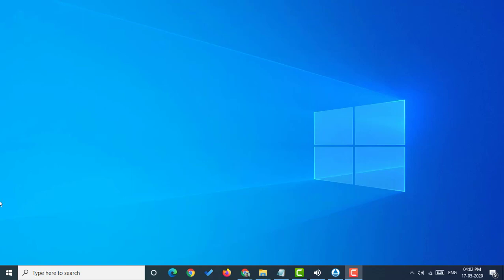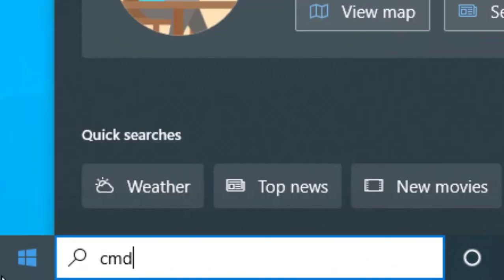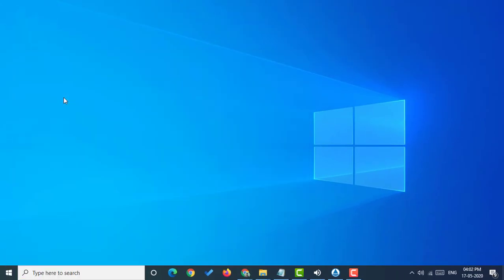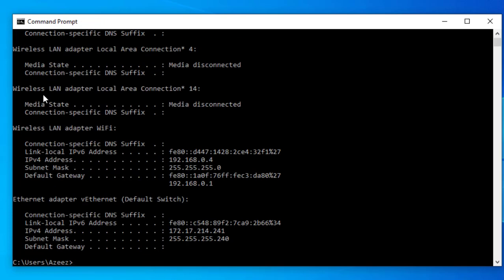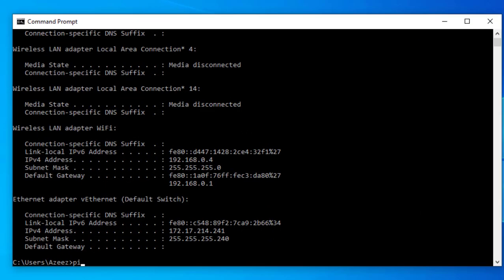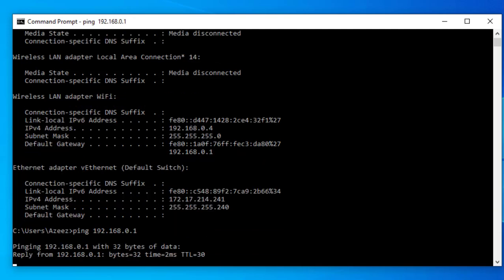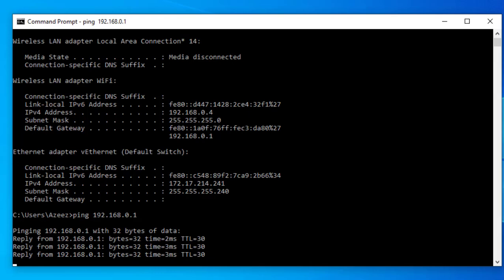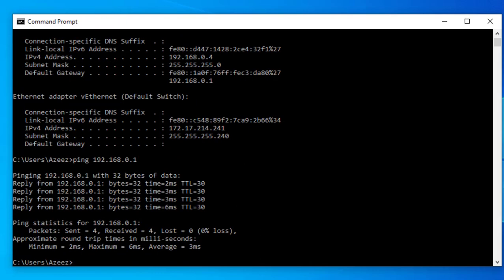Ping Your Network | Windows Command Prompt Basics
In this video tutorial, we are going to see how to run ping in Windows.
In Windows, there are many network commands available in the command prompt to view information and configure network settings.
Ping is one of the basic and important commands used in the command prompt. It helps to troubleshoot the network-related issue.

First, we are going to see what Ping is.
Ping is a command-line program to verify a specific computer or a device available in a connected local or public network.

How does the ping command work?
We are using the Internet Control Message Protocol, which is simply called ICMP. ICMP is an Internet layer protocol used by network devices to diagnose network communication issues.

Ping operates by sending an Internet Control Message Protocol(ICMP) Echo Request to the targeted host and waiting for an ICMP Echo Reply. In Default, four  ICMP Echo Requests will be sent, each with 32 bytes each.

Let's see how to run the ping command.

Use the  Windows + R key to view the Run dialogue box. Enter the command CMD in the open field and press the Enter key.
 Select Command Prompt.
In the Command prompt Ping Space your IP address.